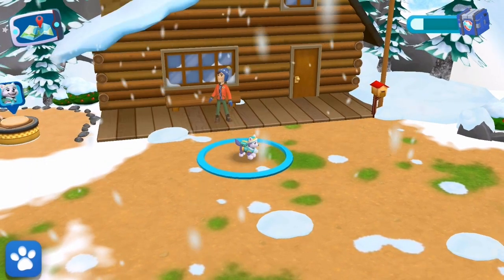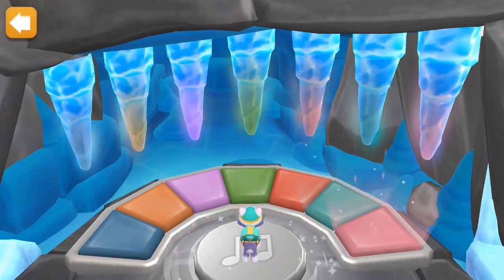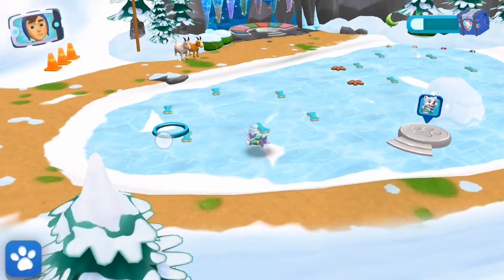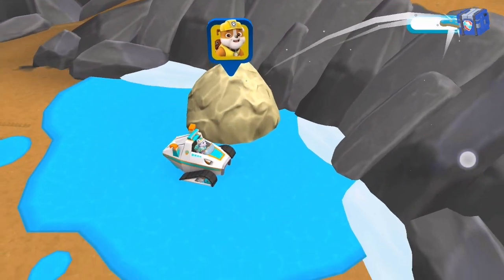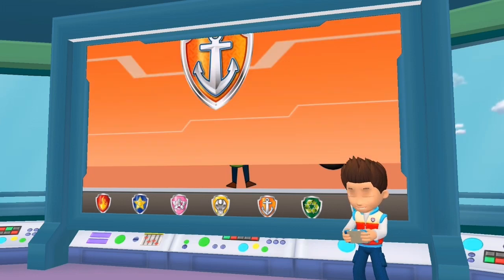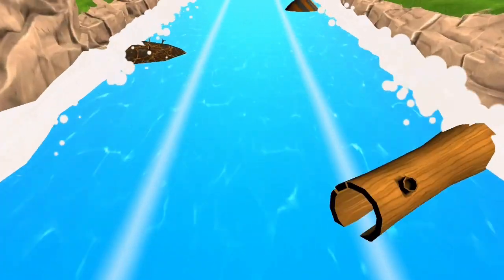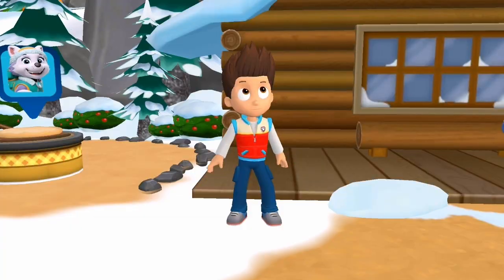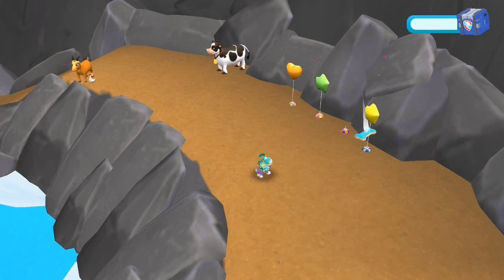Snow Puppy Everest Helps Jake Prepare Firewood 08 | Paw Patrol | Game Fun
Snow Puppy Everest helps Jake prepare firewood, and it's the best way to stay warm during the cold winter!

In this video, Jake shows how Snow Puppy Everest helps him prepare firewood, and how it's the best way to stay warm during the cold winter. Snow Puppy Everest is a great way to conserve energy and stay warm during the winter, and it's a fun way to spend time with your family!